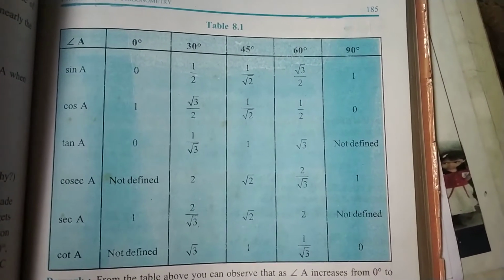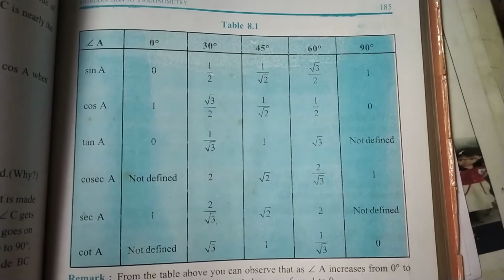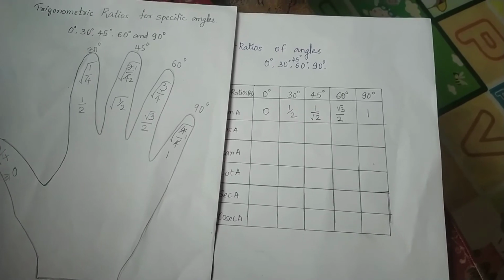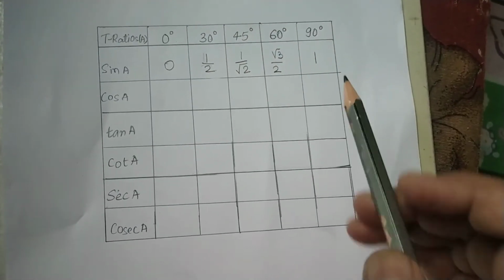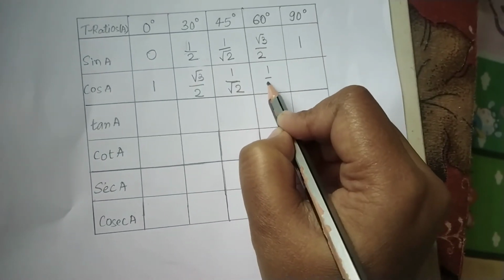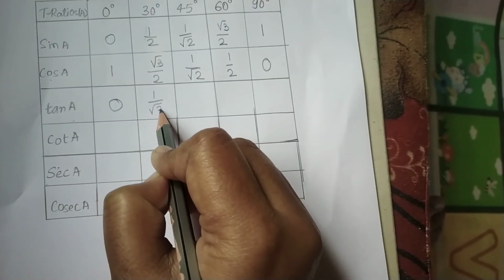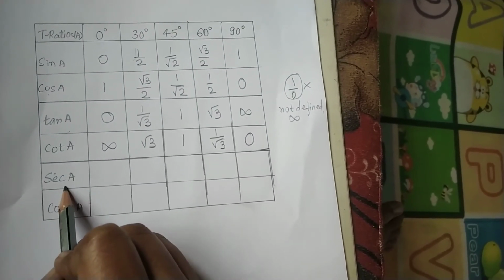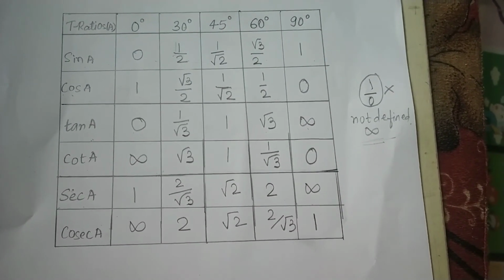Very very easy trick to write the values of Trigonometric ratios for specific angles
In this video you will get a confidence that you can also write the T-Ratios for specific angles. Its better if you practice it once and then it will be easy to write it in exam before you start writing your answers.